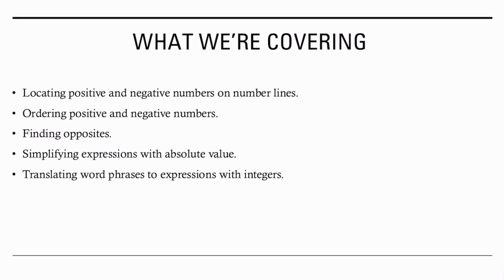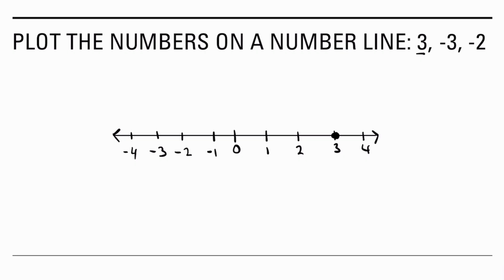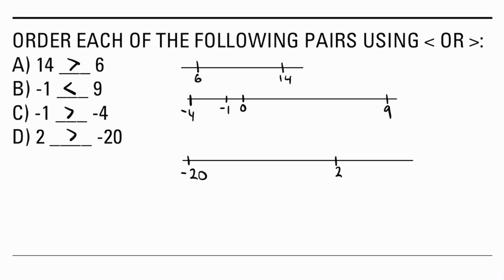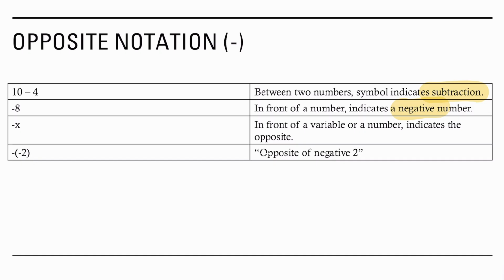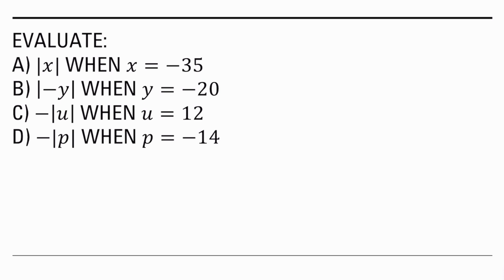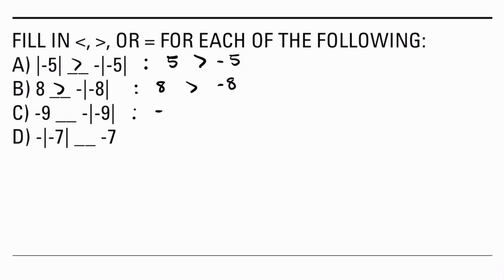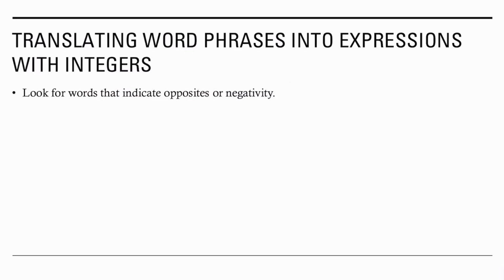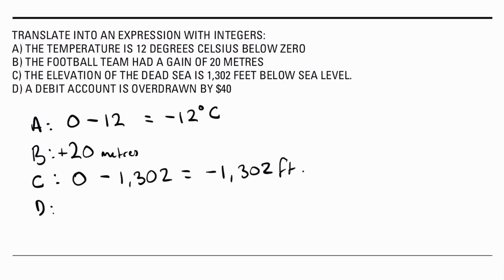Introduction to Integers | Number Line, Opposites, Absolute Value & Integer Expressions Explained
Practise working with integers using clear, step-by-step explanations and real-world examples.

In this video, you’ll learn how to:
- Locate positive and negative numbers on a number line
- Order integers using number lines
- Find opposites of integers
- Simplify expressions involving absolute value
- Translate word phrases into expressions with integers
- Apply integer skills in real-world contexts

These exercises are perfect for Year 7 - Year 9 students, teachers, or anyone revising pre-algebra number skills. Follow along to strengthen your understanding of integers and absolute value.

🕒 Chapters

00:00 Intro
00:24 Overview
00:52 Positive & negative numbers on number lines
02:42 Plotting numbers on a number line
04:52 Ordering integers using number lines (with examples)
08:24 Finding opposites (with examples)
09:39 Opposite notation (with examples)
11:40 What are integers?
11:57 Finding opposites using substitution
12:34 Simplifying expressions with absolute value (with examples)
17:11 Finding inequalities involving absolute values
19:09 Difficult absolute value simplifying examples
21:58 Translating word phrases to integer expressions
22:27 Translating examples
25:41 Outro